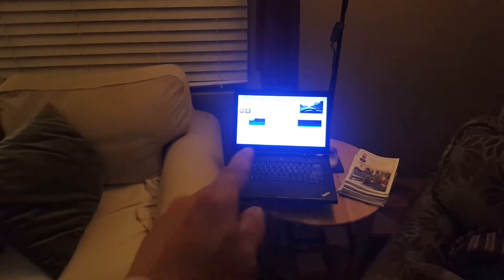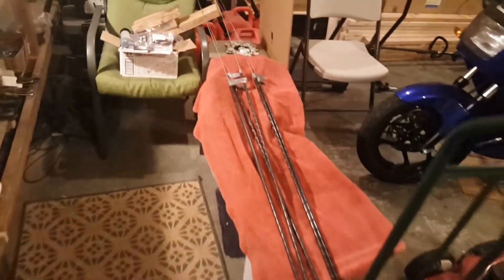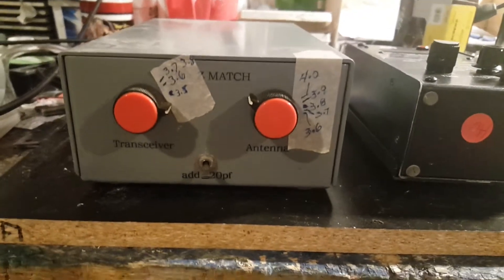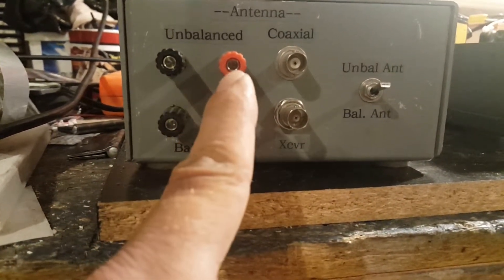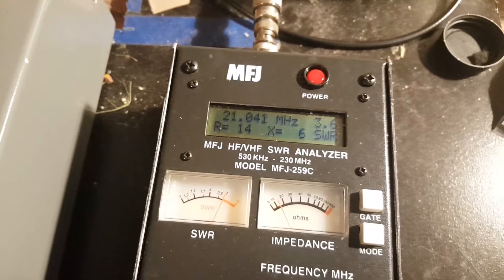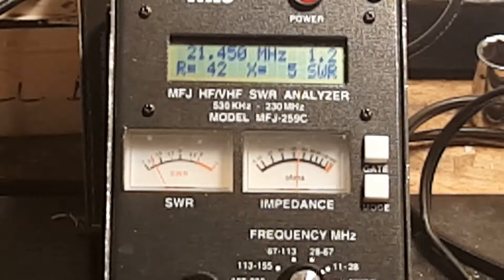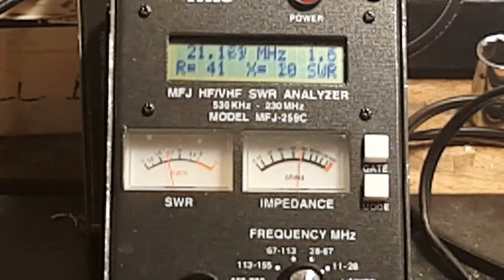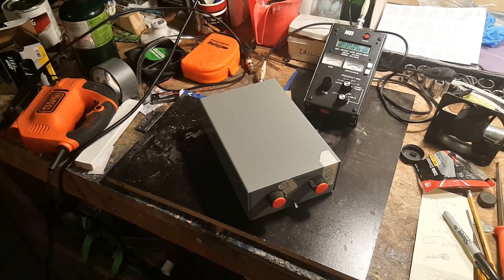The Case for the Z Match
An AMAZING device. 'Tunes' almost anything. Efficiency sky-high due to super high Q. The high Q does result in sharp, touchy tuning when adjusting the match on poor compromise antennas- but this is how I used it when I built it. This is exactly WHY i built it: the high Q and the seriously high efficiency. Efficiency that lays waste to that of any internal ATU for those 'in band touch-ups'. See the paragraph below. I don't mean to suggest that no tuning of these old hamsticks is needed when installed on the truck or car. My intention is to use my high-Q Z-match instead of my rig's internal ATU for 'in-band touch-ups' such as if the stick is  tuned to 7.200 and I want to run CW on 7.005.

When used in my 2nd floor apartment in Seattle, an all wood building, I had a 44' doublet fed with open wire feedline. This doublet was INSIDE my apartment- and I worked dozens of countries and almost all 50 states, always running QRP. Well, except when I worked Japan several times with less than a watt   :)

I'm absolutely sold on the versatility, efficiency and low cost of homrbrewing this fantastic antenna matching device.

Is a Z Match a tuner? Does it tune your antenna? No. It's an impedance matching device. It, in CONUNCTION with your antenna- forms a resonant tuned circuit. You don't usually call a matching device a tuner when it BECOMES part of the overall antenna system.

73